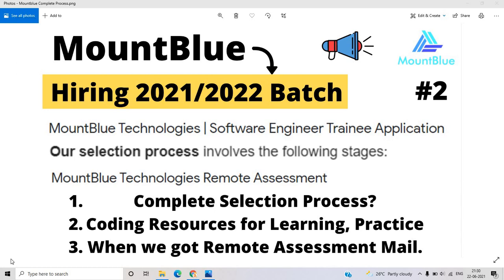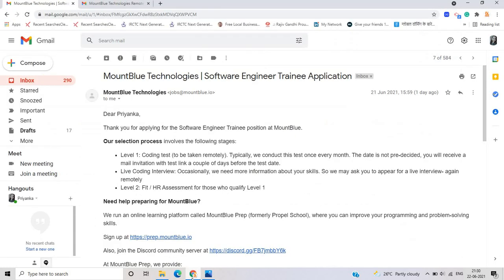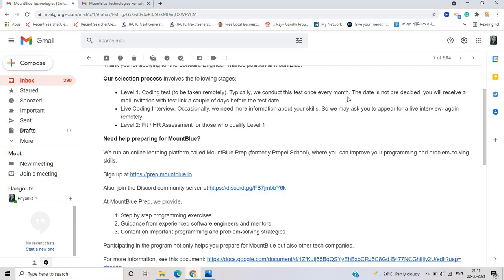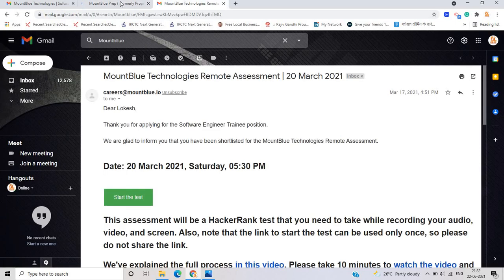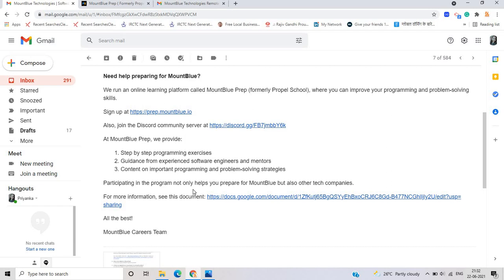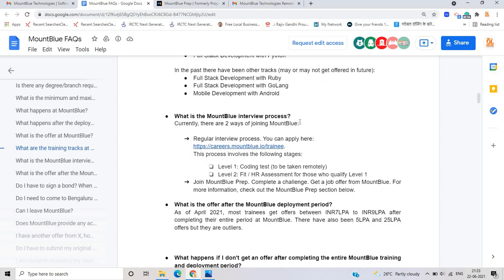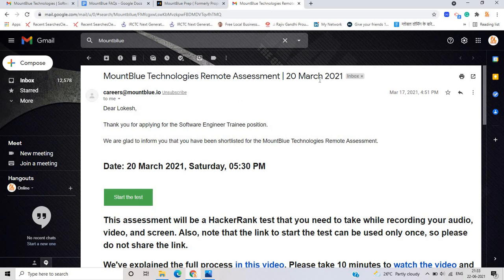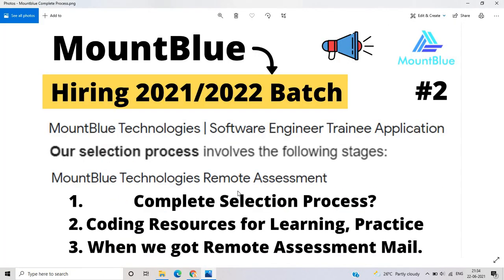Mountblue Complete Process + Selection Process | How to Prepare | Coding Resources Mountblue PART-2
Hello everyone in this video i am discussing Mountblue Technologies complete Process + Selection Process with Coding Resources so if you have any doubt drop your query in the comment section

📌🔥Registration Video:-
1. Software Engineer Trainee:

freshers jobs
btech jobs
Mountblue hiring freshers
mountblue jobs
online learning
lokesh bagora
off campus drive for 2022 Batch
mount blue off campus recruitment